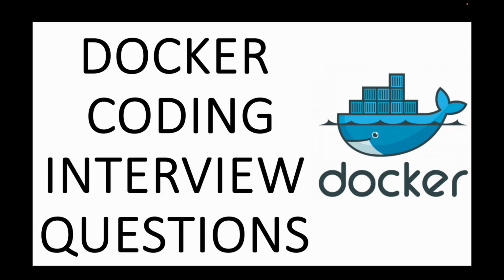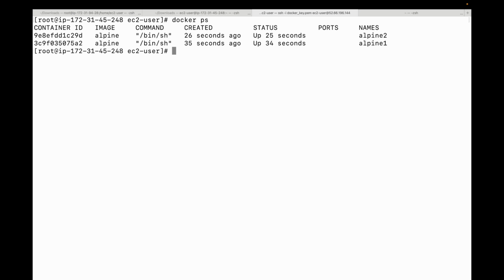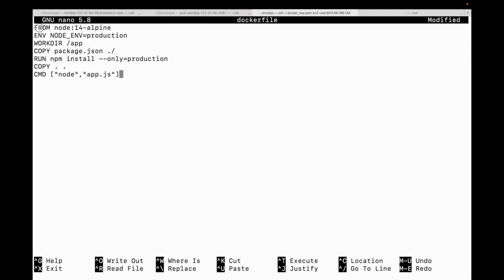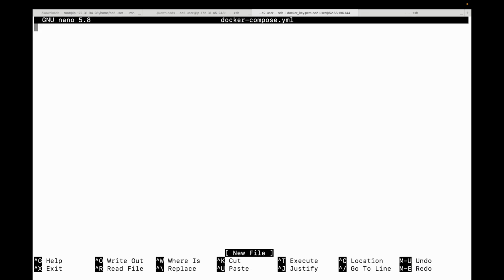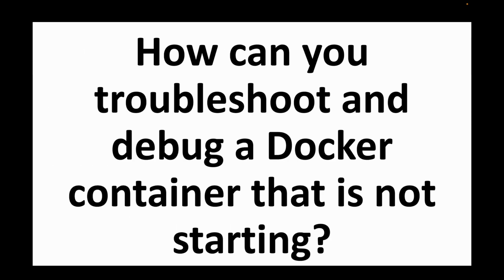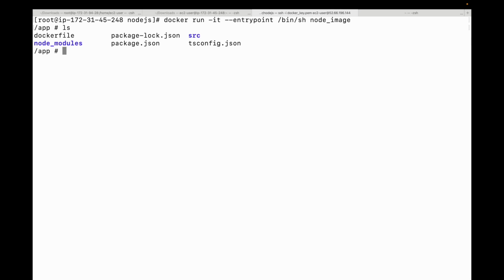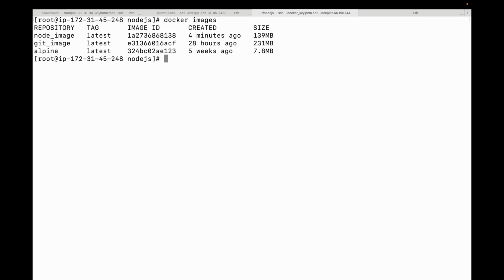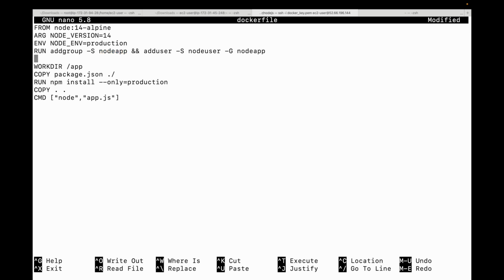10 Advanced Docker Coding Interview Questions & Answers | Master Docker Like a Pro! DevOps Interview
In this video, we tackle 10 advanced Docker coding interview questions that are perfect for developers looking to enhance their Docker expertise. From multi-container networking to optimizing Dockerfiles with ARG and ENV, these questions cover essential topics that will prepare you for any Docker-related challenge. Whether you're prepping for a technical interview or refining your containerization skills, this video has got you covered.

📋 Questions Covered:

🔹 Question 1: How do you create a Docker network and connect multiple containers to it?
🔹 Question 2: How do you build a Docker image using a remote Git repository?
🔹 Question 3: Write a Docker Compose file that uses environment variables from an .env file.
🔹 Question 4: How do you cache Docker layers for faster builds in a Dockerfile?
🔹 Question 5: How can you troubleshoot and debug a Docker container that is not starting?
🔹 Question 6: Write a Dockerfile that uses ARG and ENV instructions to pass build-time and runtime variables.
🔹 Question 7: How do you remove all dangling images in Docker?
🔹 Question 8: Write a Docker command to restart a container automatically if it fails.
🔹 Question 9: How do you set up a Docker container to run as a non-root user?
🔹 Question 10: Write a Dockerfile that installs a specific version of Node.js and sets an environment variable.

Happy learning!!